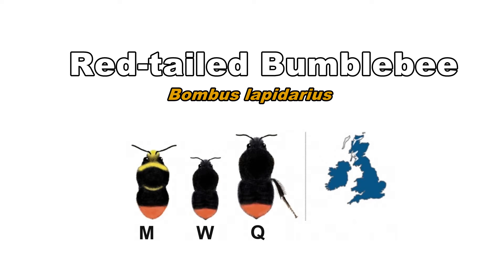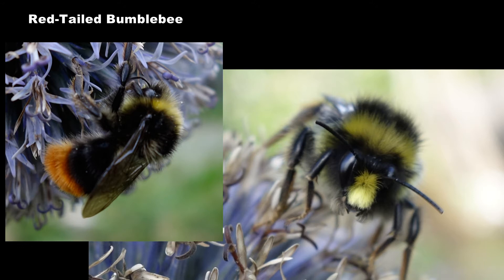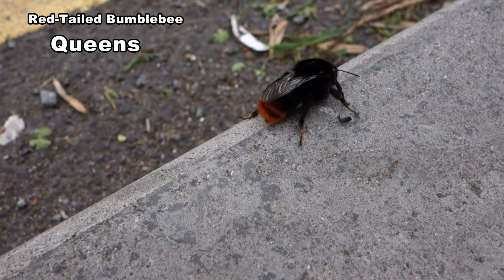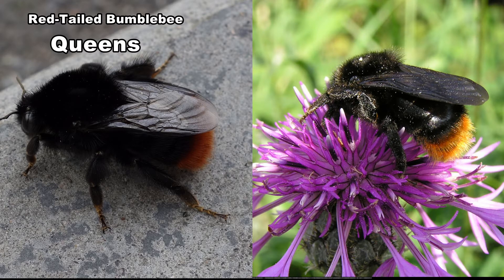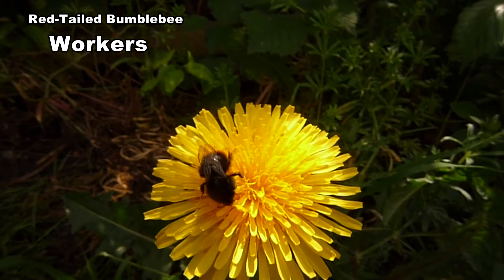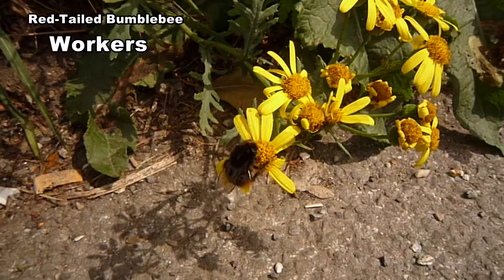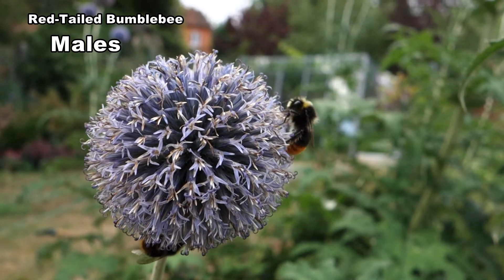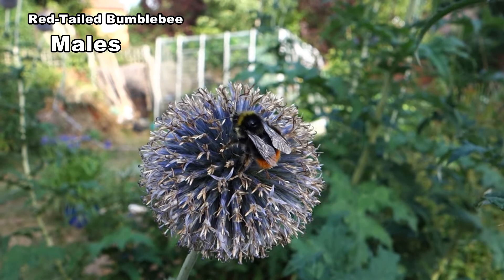Red tailed Bumblebee Training 17Mar15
Describes the Red-tailed Bumblebee